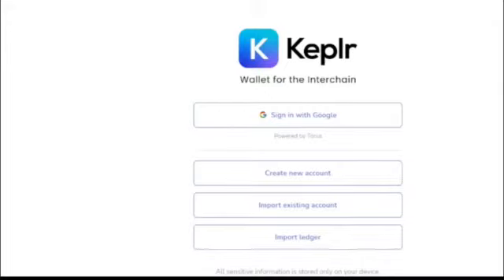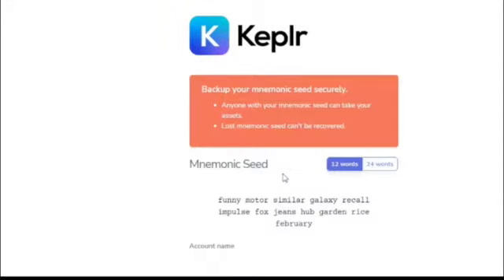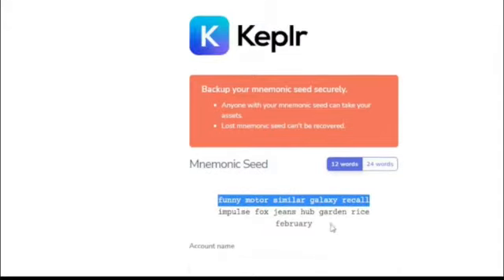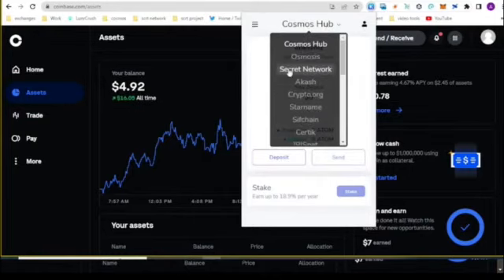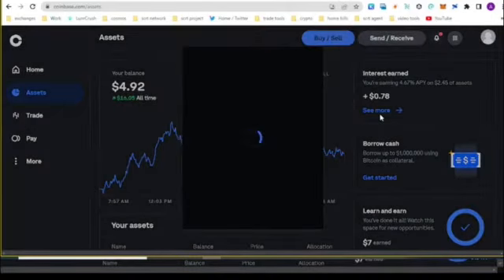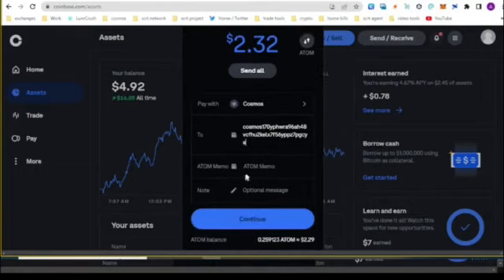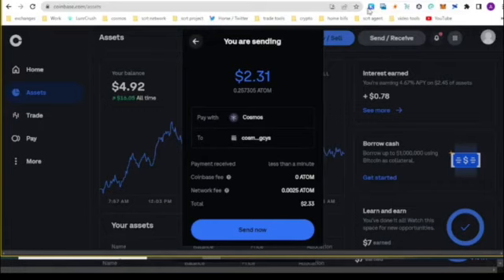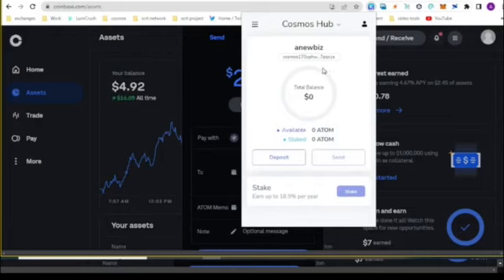WITHDRAW your Crypto from exchanges!!! How to use keplr edition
This is the 2nd in a series of educational videos regarding importance of self custody of digital assets and cryptocurrencies in blockchain.
How to set up a Keplr wallet and transfer any Cosmos SDK token to it, using ATOM as example.

A community of like minded traders and investors, in stocks, options, and crypto all in one server.

Tools I like:
TradingView